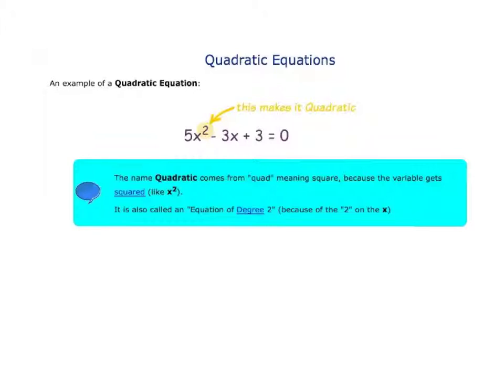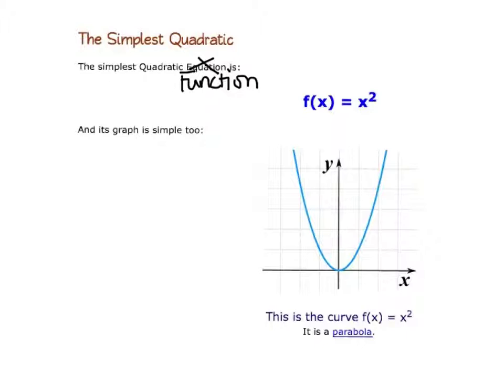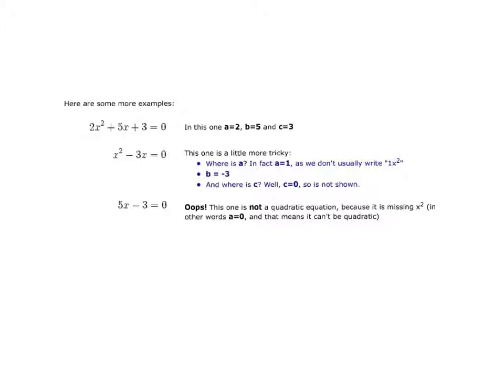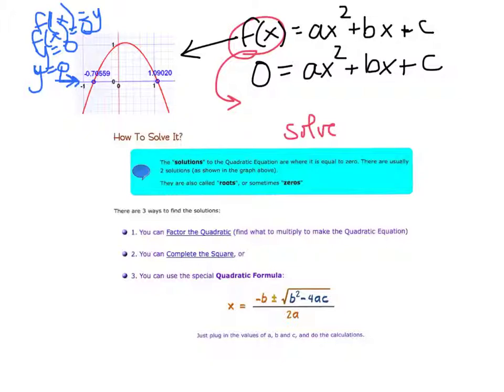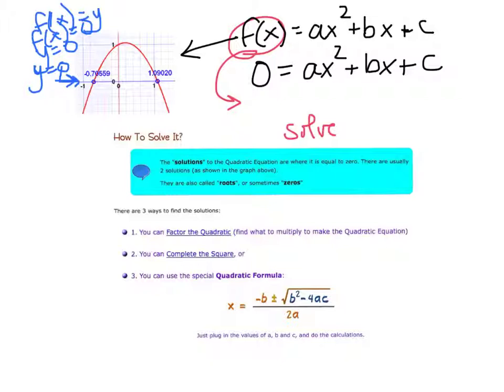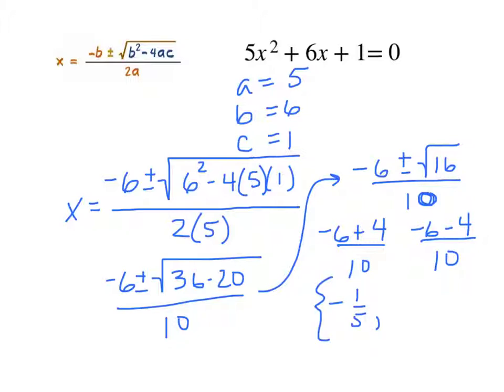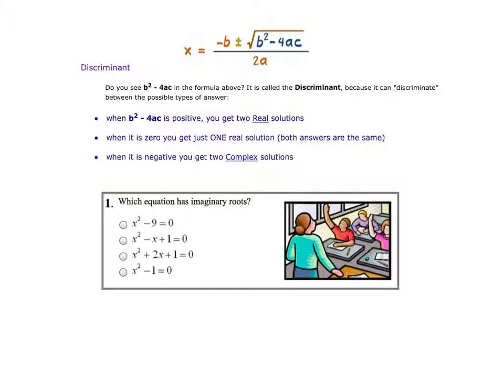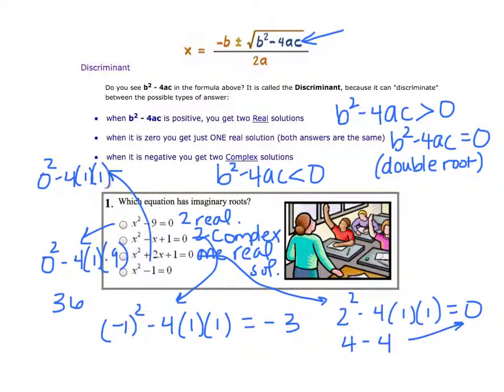Quadratic Equations Review